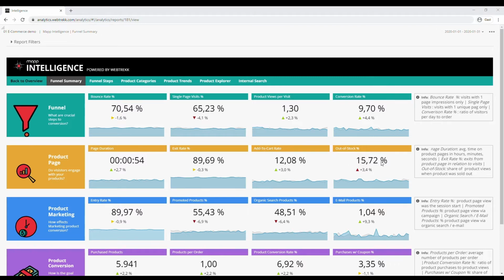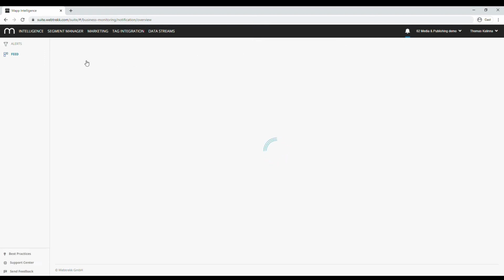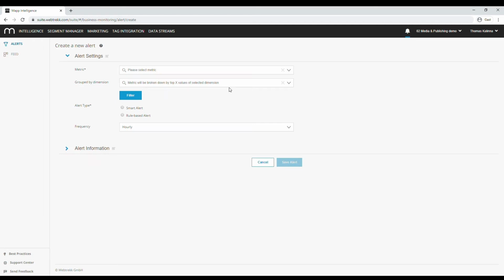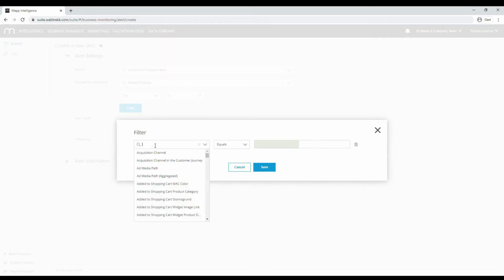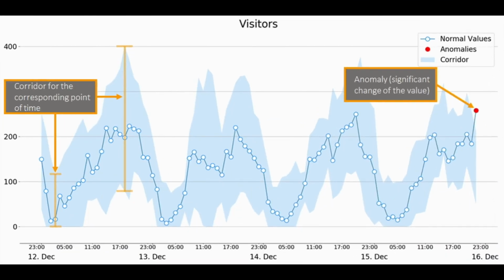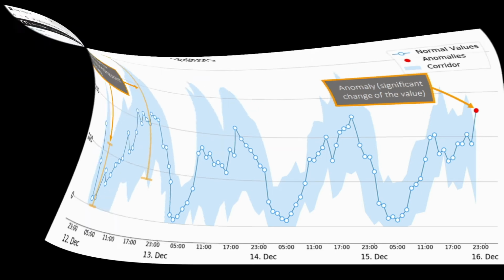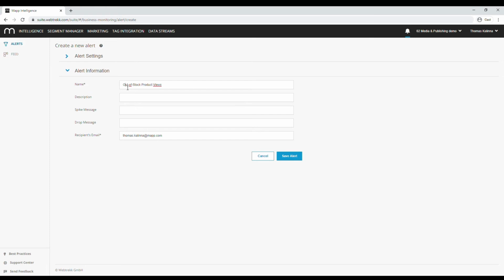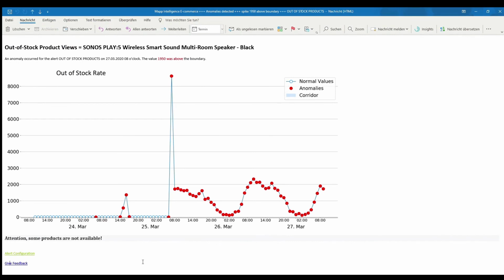Mapp Cloud in Action: Smart Alerts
Smart Alerts offer marketers an intelligent tool that detects data anomalies, whether positive or negative. All relevant metrics and dimensions are automatically monitored through artificial intelligence and stakeholders are actively alerted as soon as anomalies occur.

Visit our product page to learn more about insight-led customer engagement